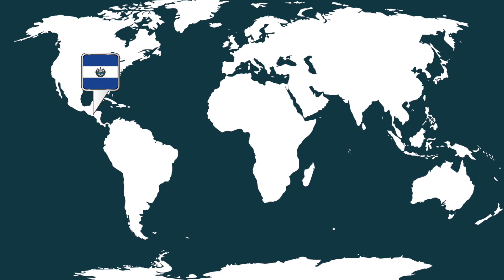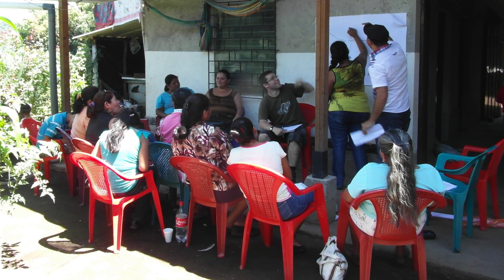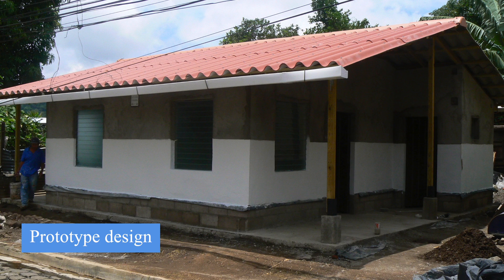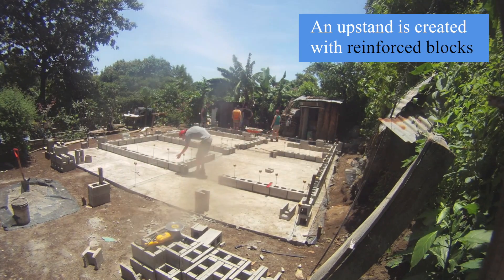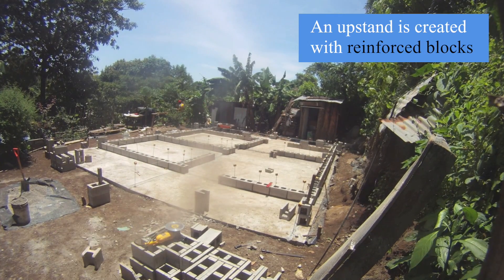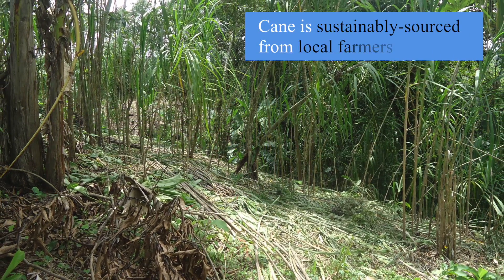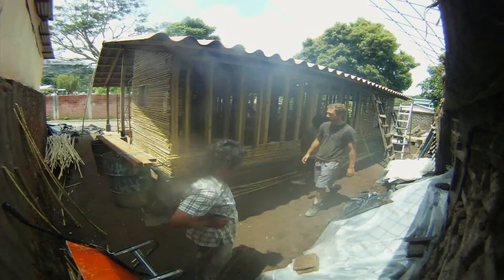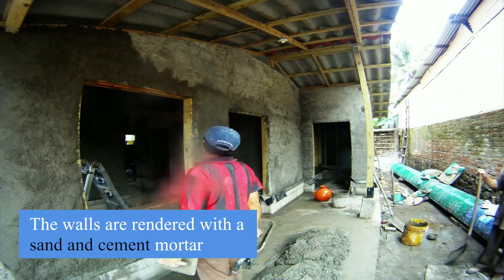Low-cost, sustainable and quake-proof housing for El Salvador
A new form of low-cost, sustainable and earthquake-proof housing for low-income communities across El Salvador. The design combines local vernacular technology with modern engineering principles, using sustainable materials such as timber and locally-grown cane. The cane comes from local farmers, providing them with a new livelihood.